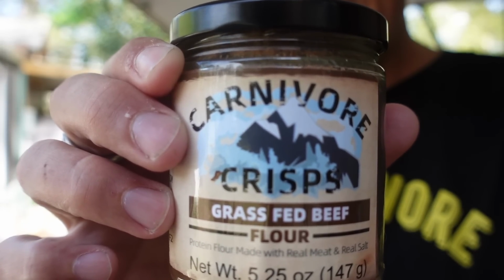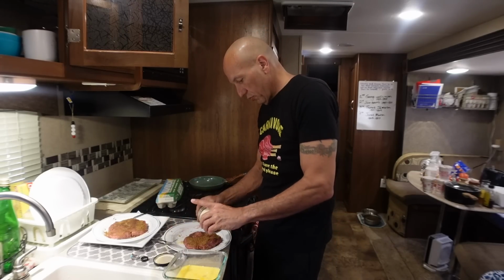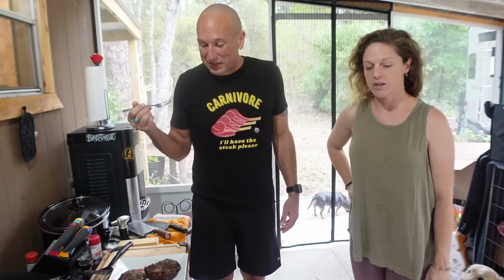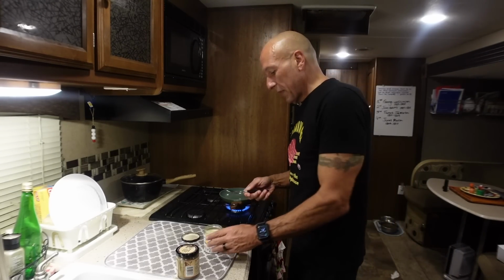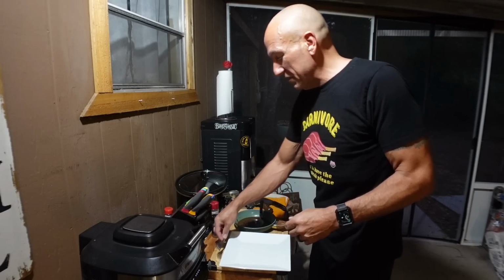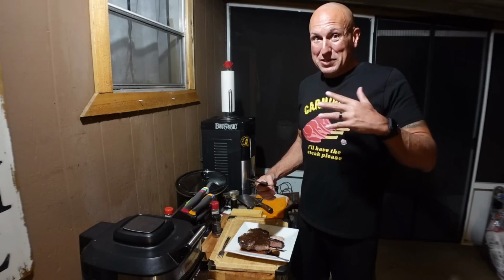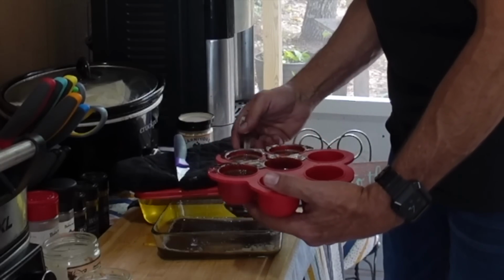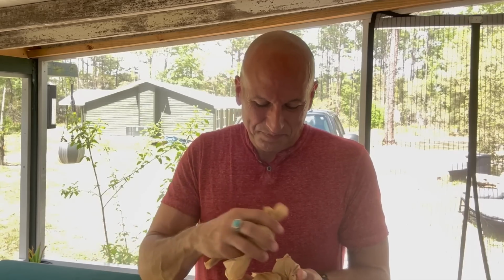Three Experiments in the Kitchen w/ Carnivore Crisps® Beef Flour, Organ Blend Flour, & Beef Butter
FERRIGNO FREEDOM MERCH!

Coolina Knife

Meater+ Wi-Fi Probe

PowerXL Air Fryer

Stainless steel tray and silicone mat set for the above air fryer

7 Quart Black Oval Slow Cooker by Crock-Pot

Sondiko Butane Torch

Masterbuilt Lump Charcoal

BBQ Grill Tongs

Weighted Vest

Zen Haus Iodine Supplement

D3 w/ K2 Supplement

OVERALL SUMMARY
I made these videos to document my experience eating a diet termed the “Lion Diet” by Mikhaila Peterson, daughter of Jordan Peterson, who introduced this diet to my thinking.  Lion Diet is a strict version of the Carnivore diet that only allows for ruminant meat, salt, and water.  I am not a nutrition expert or doctor, but I hope you will find my story enjoyable and informational.

WARNING!  SOME LANGUAGE AND/OR IMAGES MAY BE UNSUITABLE FOR YOUNGER VIEWERS: THIS VIDEO IS NOT MADE FOR CHILDREN.

(Audio credit for intro/outro: Grandmas Boy movie, 2006)